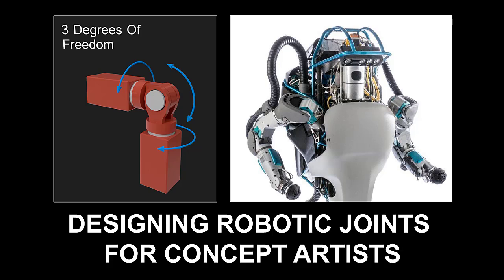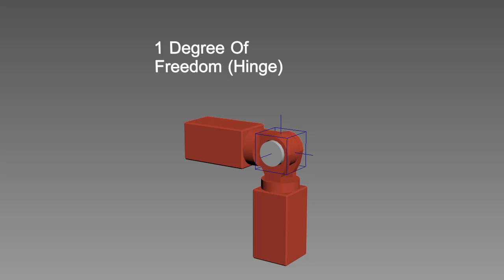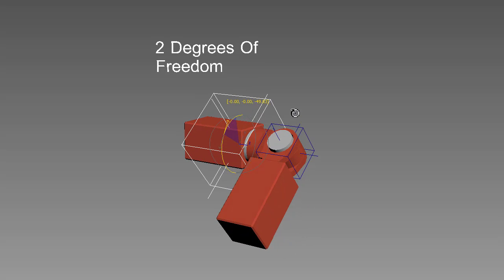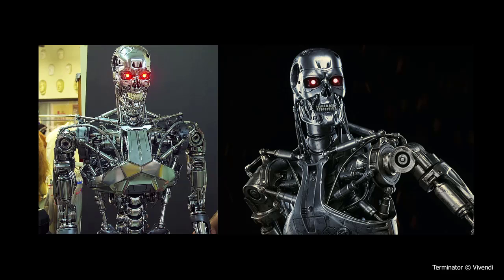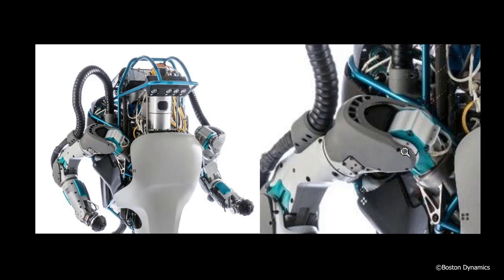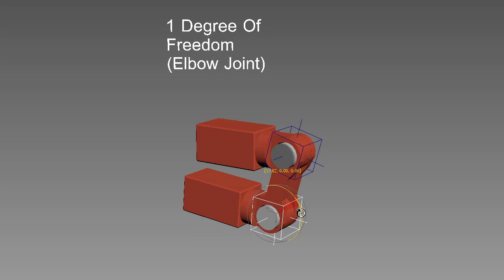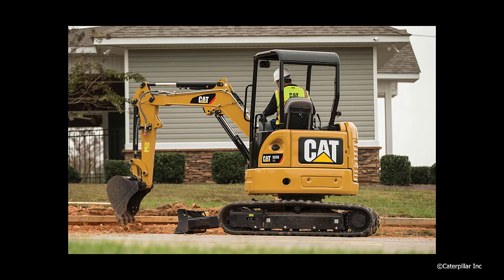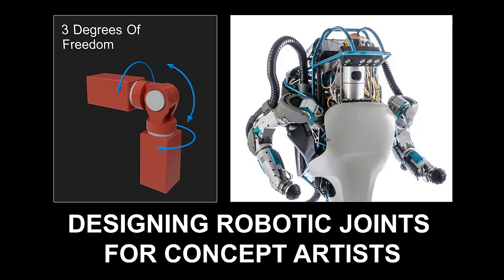Designing Robotic Joints For Concept Artists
A long time ago I heard a quote from a concept designer about designing robots: "Once you've designed which type of joints go where, the rest of the design process is just window dressing". And there is some truth to that. After deciding what the robot's purpose is, the next most important thing is deciding how its going to move to achieve that purpose. And to do that requires joints.

Many robot designs use "magic joints" that seem to always be able to bend in any direction you want, but to truly make a believable robot, you need to at least know how real robot joints work before you go off and make something more fanciful. So this lesson is a quick discussion of the major joints you'll find in actual robots, and then a few examples of more complex joints to spice up your design.